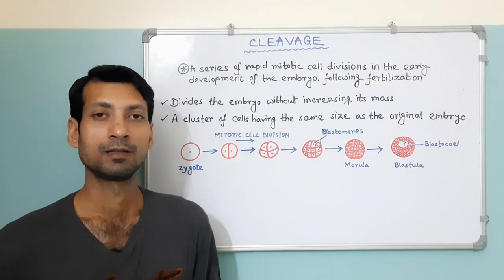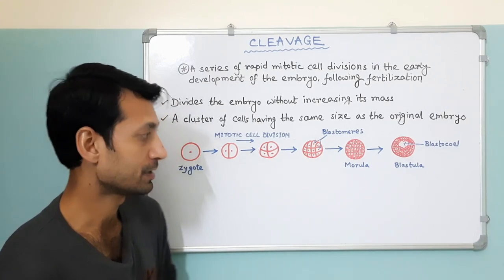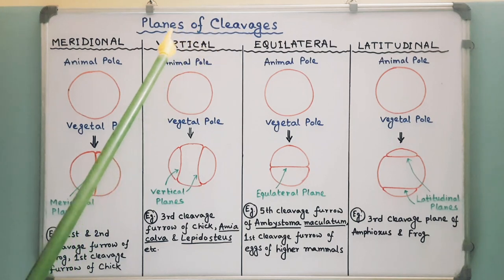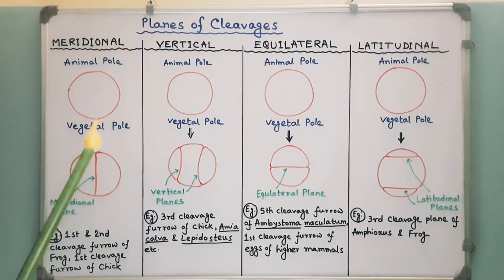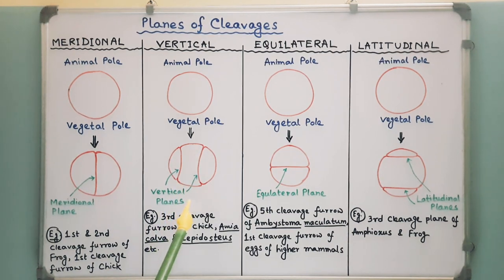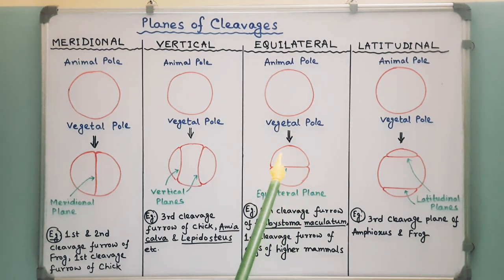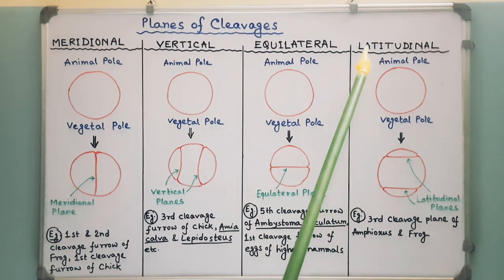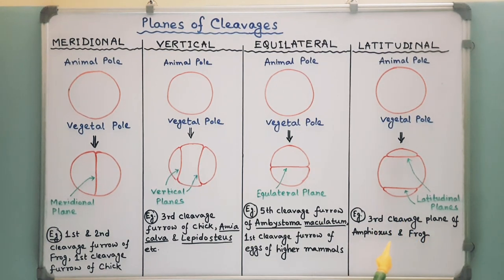Types & Planes of Cleavage | Role of Yolk on Cleavage | Holoblastic & Meroblastic Cleavage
Cleavage is a series of rapid mitotic cell divisions following fertilization in many early embryo. It divides the embryo without increasing its mass. On the basis of different criteria the cleavage may be of different types- determinate, indeterminate, holoblastic, meroblastic etc. The cleavage occurs in different planes- meridional, vertical, equilateral, latitudinal etc. All these things have discussed with diagram. The cleavage is influenced by the amount and position of yolk.